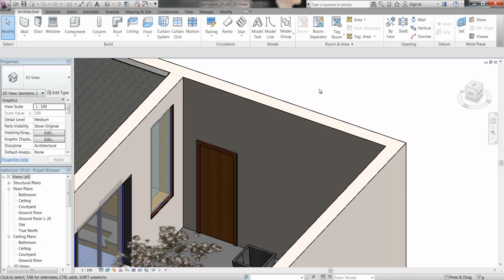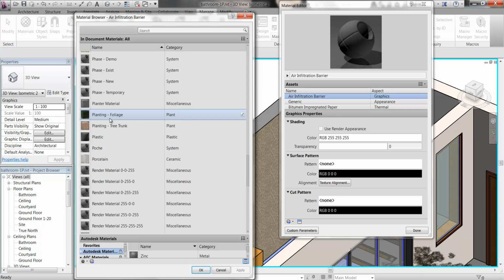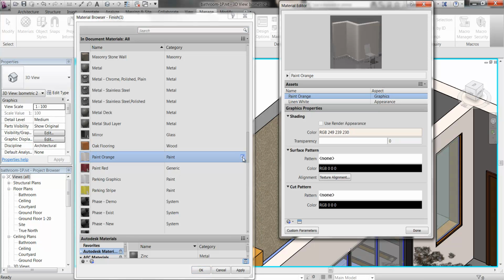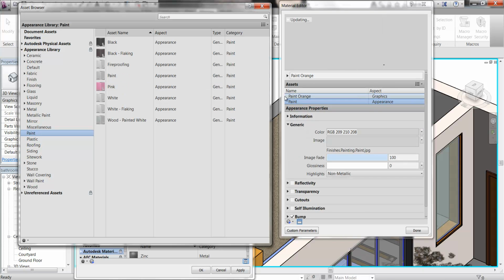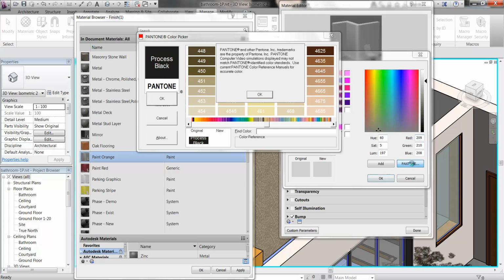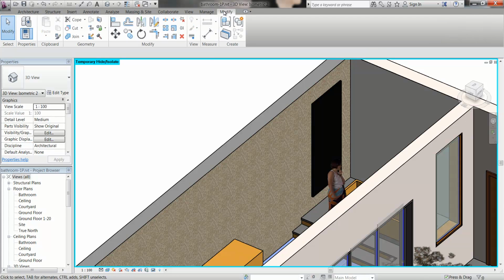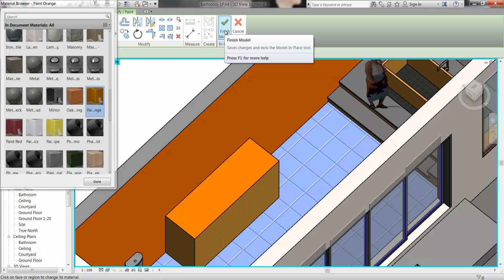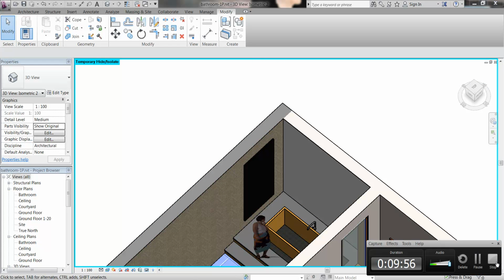Bathing Space 20 2013s1 Bathing Paint Materials